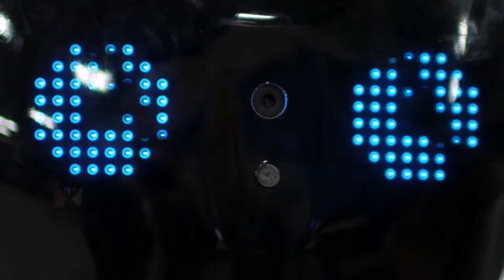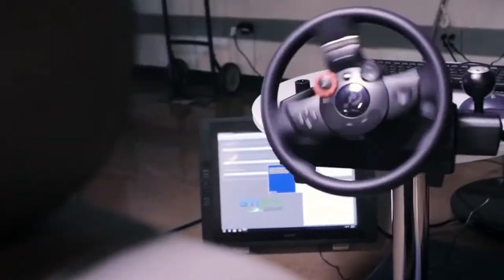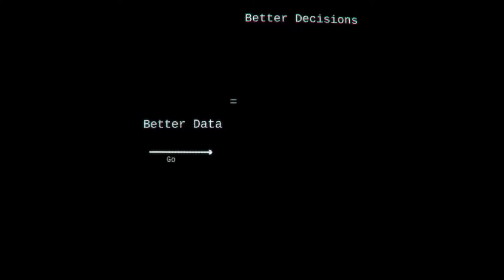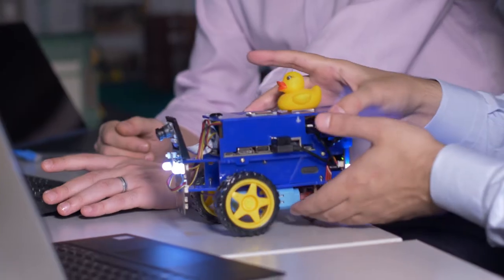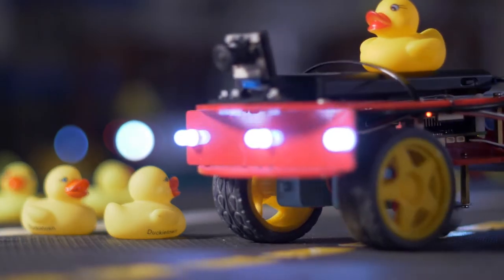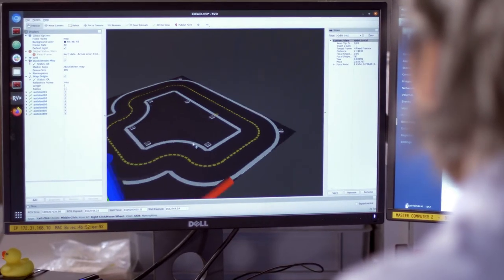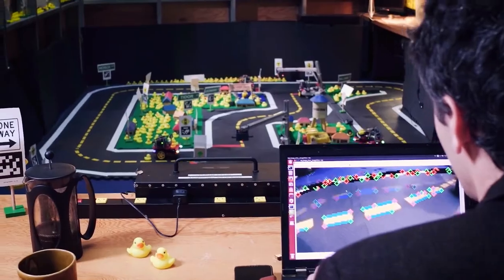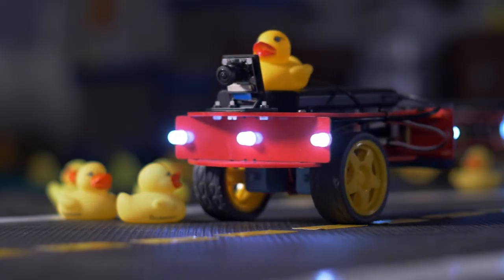"Self-Driving Cars with Duckietown" trailer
Learn more about this free massive open online course (MOOC)